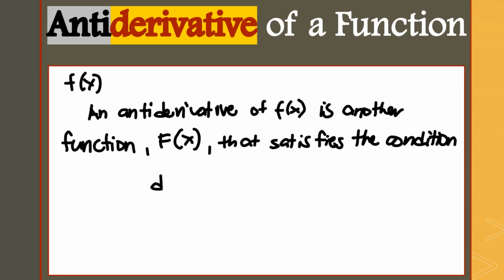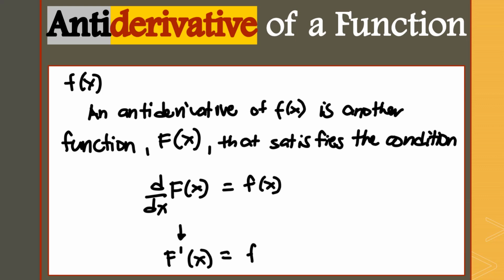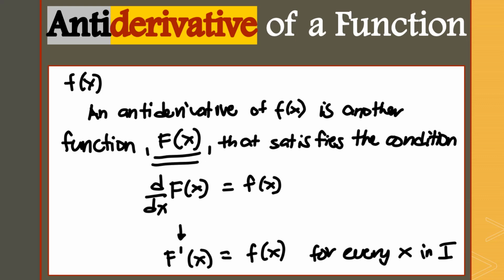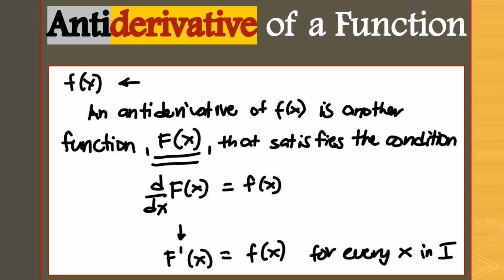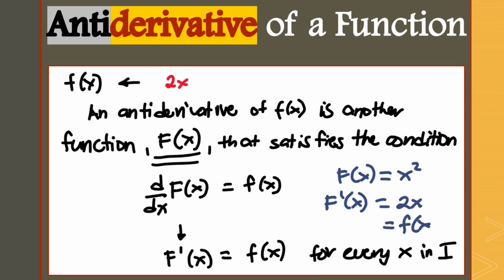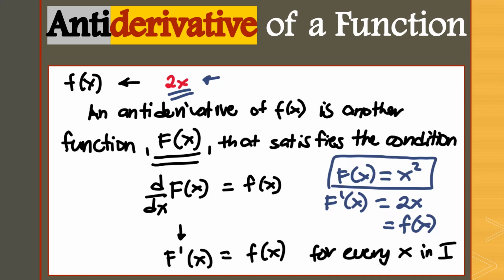THE CALCULUS: Antiderivative of a Function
Microlecture on the definition of the Antiderivative of a Function.

Credits to
1. MS PowerPoint for video production.
2. Camtasia 2019 for video editing.